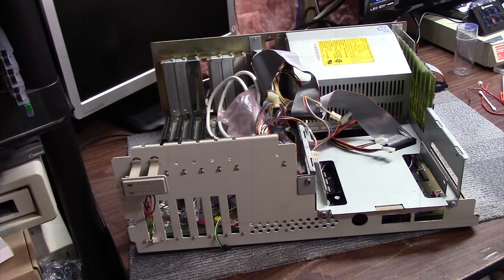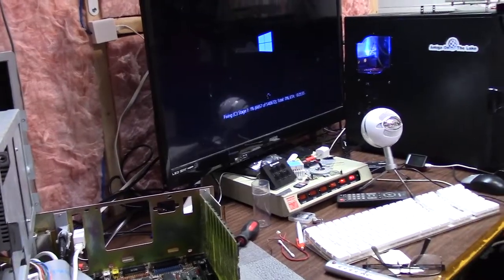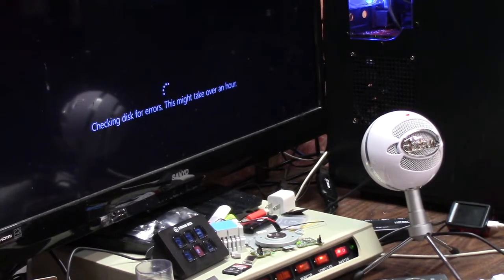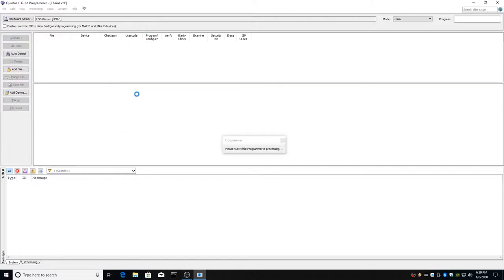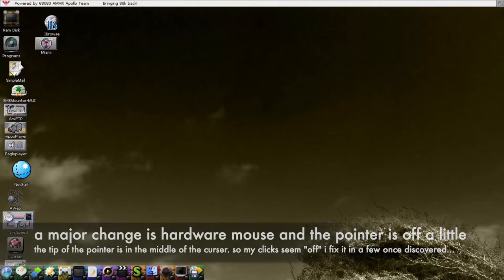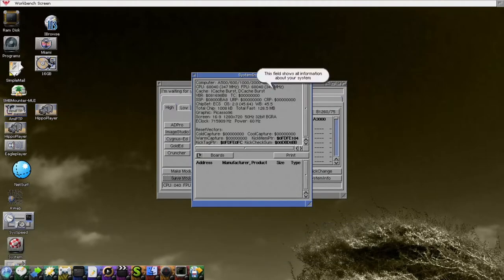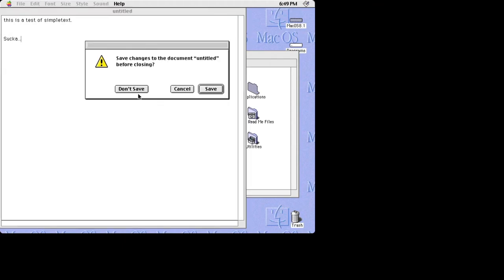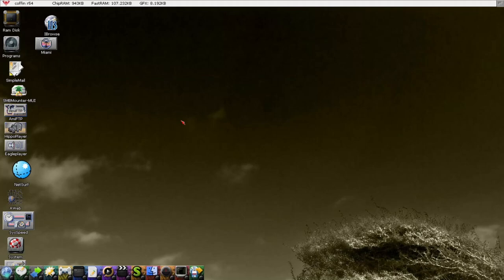How to Flash an Apollo Vampire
E133 in this video I use the Alterra USB Blaster to flash a new core to the Vampire500V2 . this is Core 2.12rc3, it has a new boot picture (i like the other one better) and a small speed boost from 318 to 347mhz - download yours from below

This thread contains many links, read carefully to make sure your downloading the one for the correct version you own, there are Vampire 1200 files in there too. For those that do not have a alterra usb blaster here are the exe files below, just run them from amiga shell, and read the documents in the folder as it recommends a boot with no startup sequence and run the commands from amigados pre boot (both mouse button no startup sequence boot)

if you really want to play ... AGA core for vampire 500V3.0 alpha (no RTG no support) (click the red thing lower right otherwise blank site. use at your own risk)